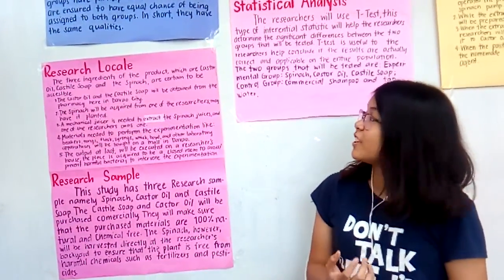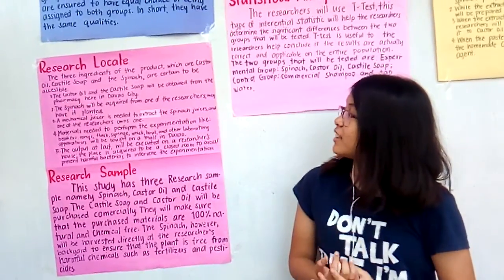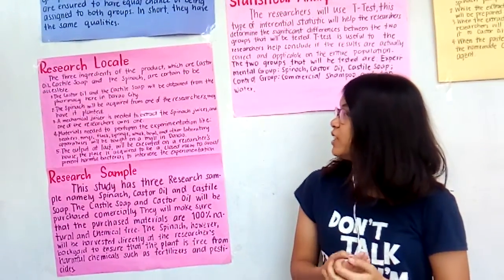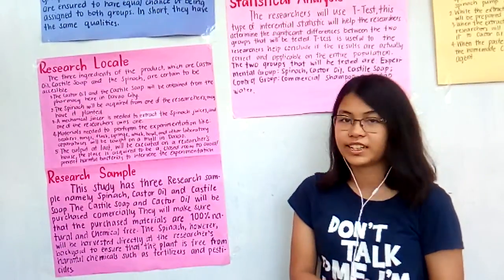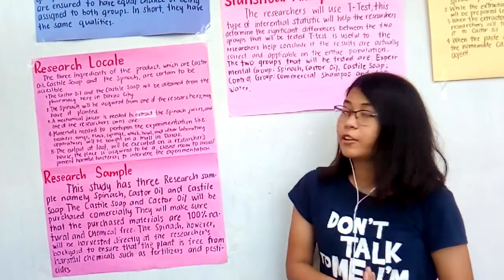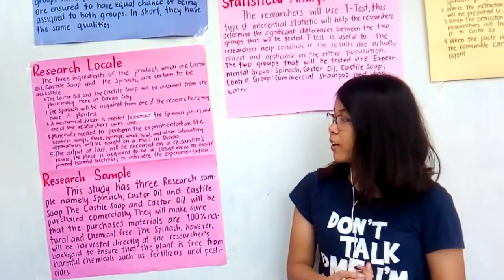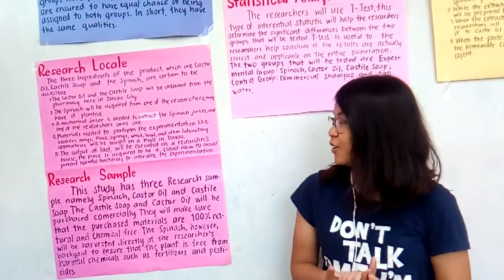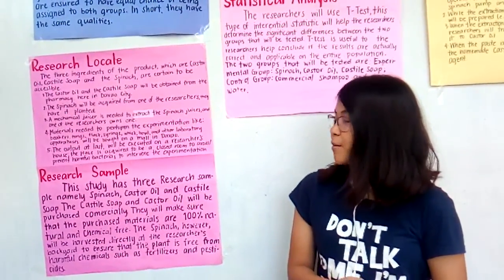Contingency Plan: Research Sample